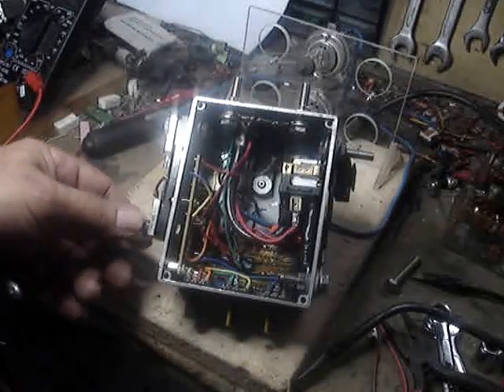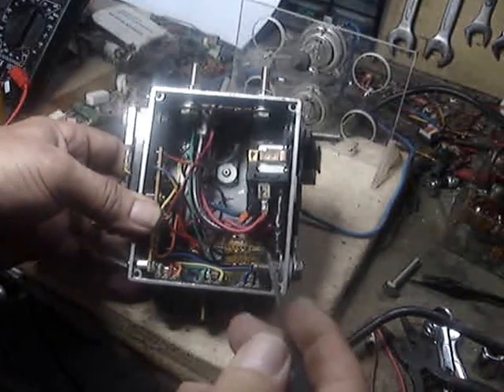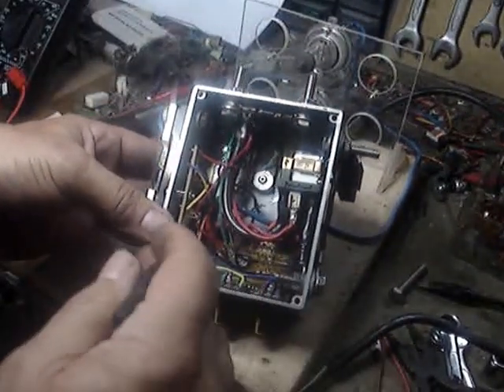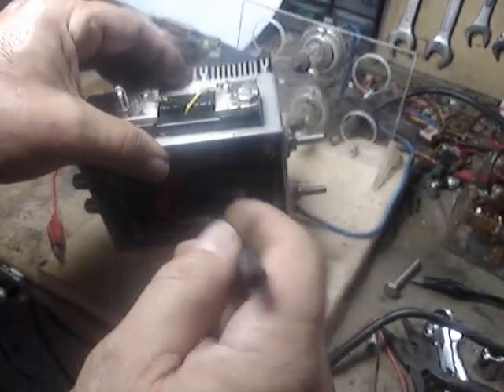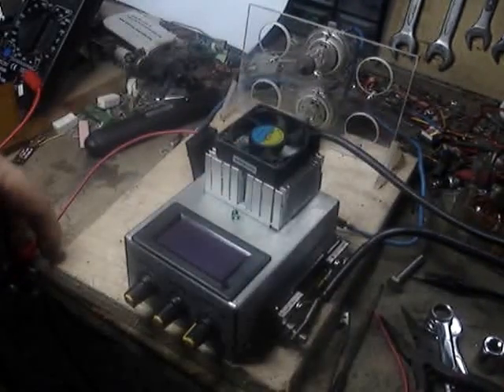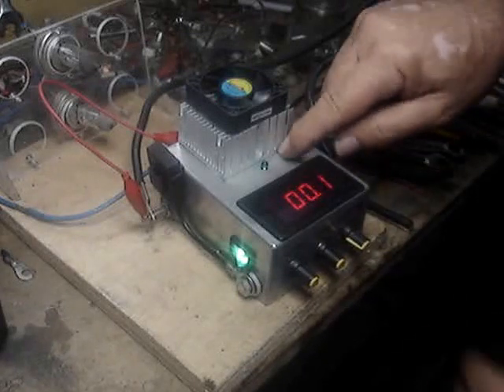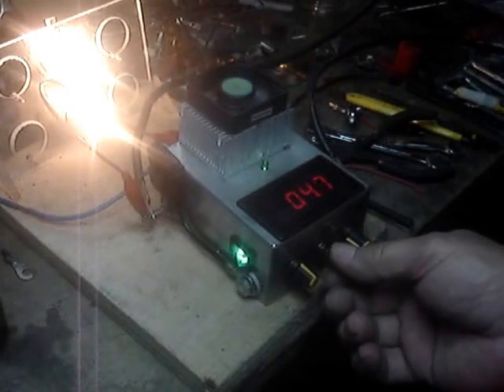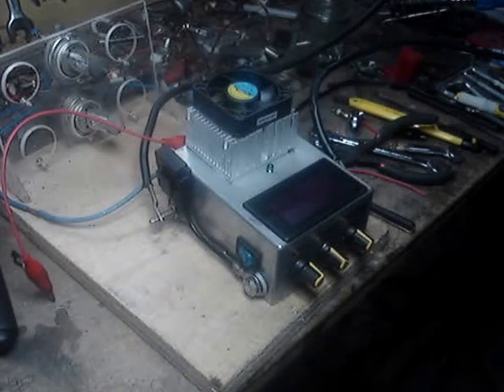My PWM test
Testing and reviewing my Plug and play PWM
the 6.pwm is upgraded from this